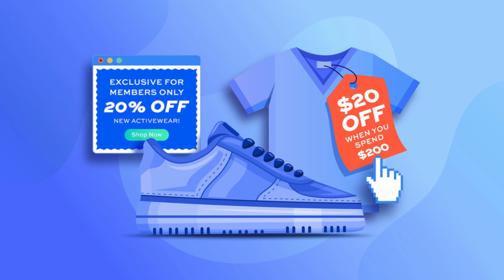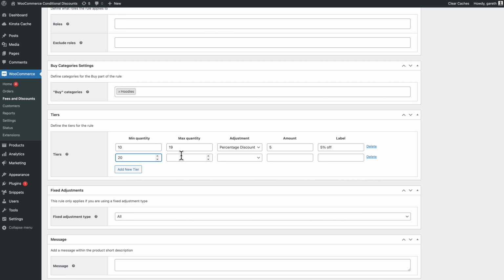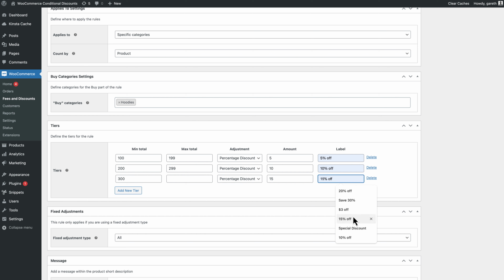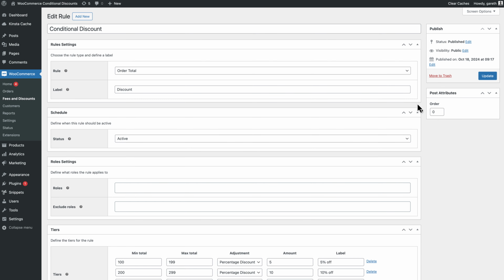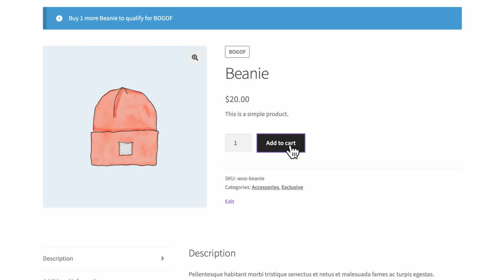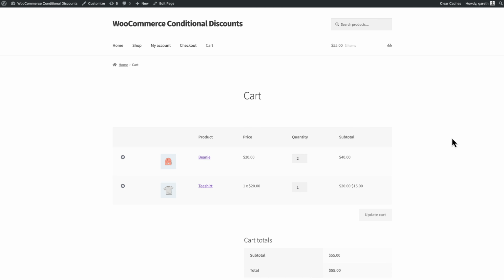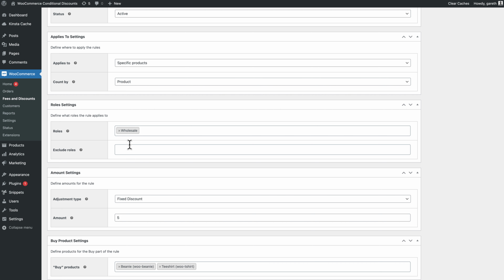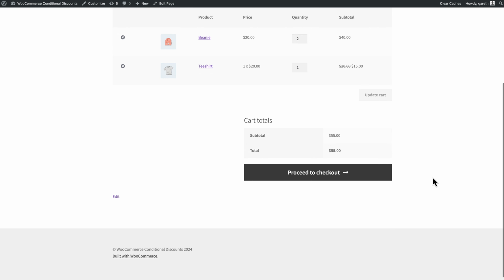Conditional discounts in WooCommerce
Conditional discounts allow you to configure rules and parameters for your discounts. WooCommerce doesn't allow you to do this out of the box so in this video we look at how to use the WooCommerce Dynamic Pricing and Discount Rules plugin

We look at creating discounts conditional on the quantity of items that the user buys (bulk discounts) as well as the value of items purchased (spend and order total).

We also look at creating conditional buy one get one free style offers - where if the user buys a certain number of one item, they'll receive a second item at a discount.

We also look at how to set discounts for specific categories and for specific products - as well as how to set discounts by user role and how to schedule discounts to start and stop automatically.

Finally, we also look at how you can apply a discount to the order depending on which payment gateway the user selects.

And the WooCommerce Dynamic Pricing and Discount Rules plugin is

Table of Contents:

00:33 - Conditional bulk discounts
01:48 - Conditional discount based on spend
02:43 - Discount based on order total
03:13 - Conditional BOGOF offers
04:17 - Buy X Get Y conditional discount
05:13 - Conditional discounts by categories
05:33 - Conditional discounts by products
05:50 - Conditional discounts by user role
06:19 - Scheduled discounts
06:34 - Discounts conditional on payment gateway